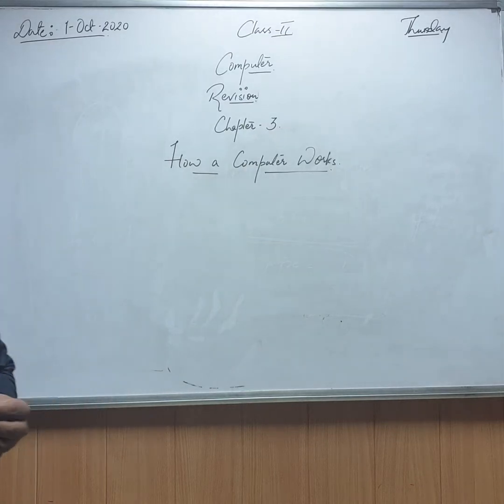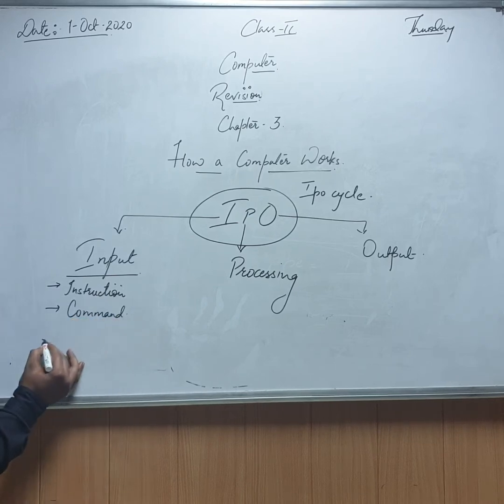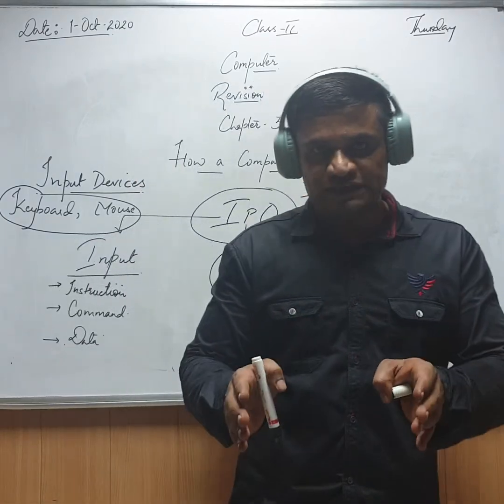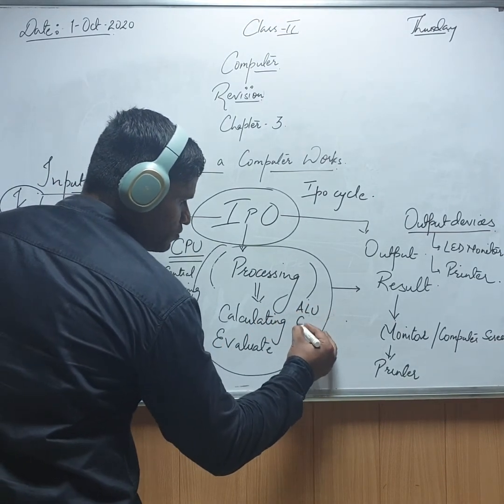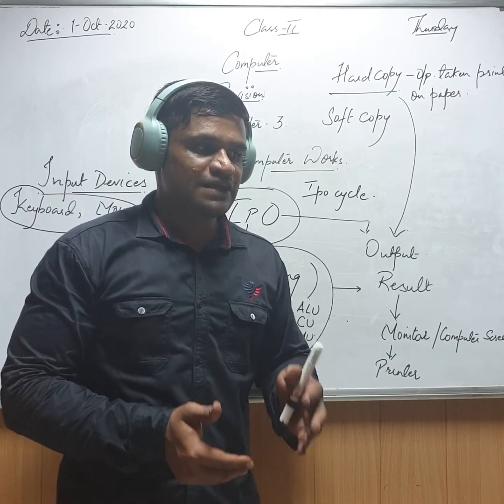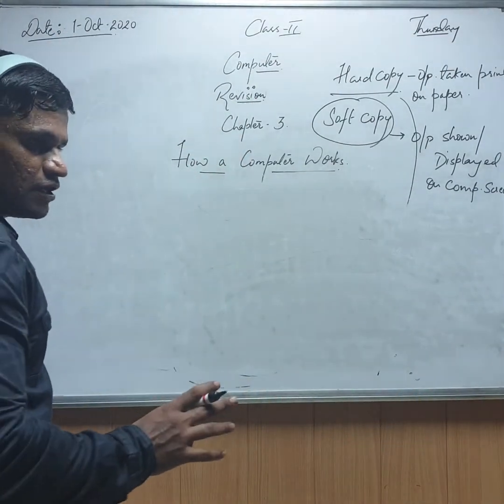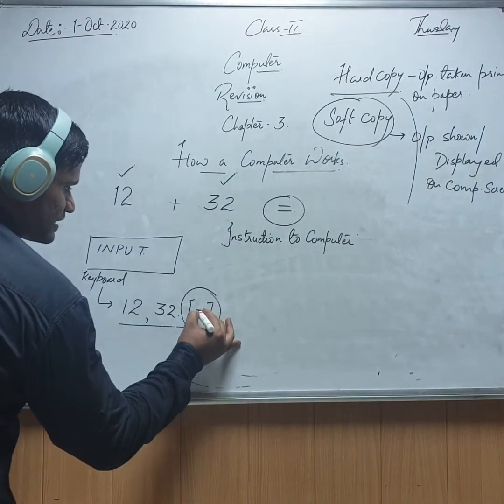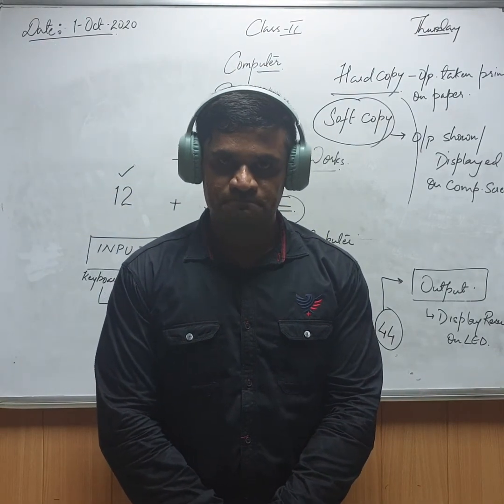Class II Revision part 1